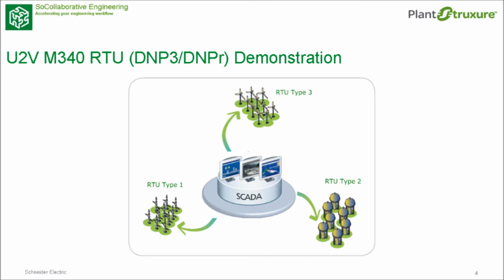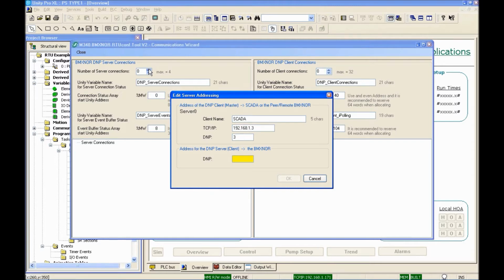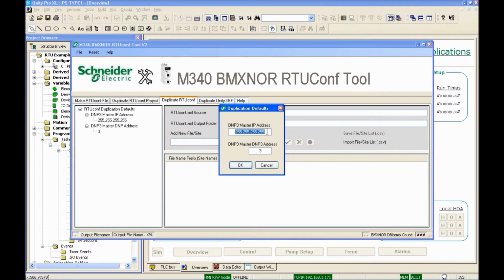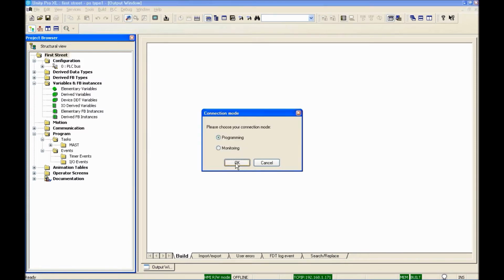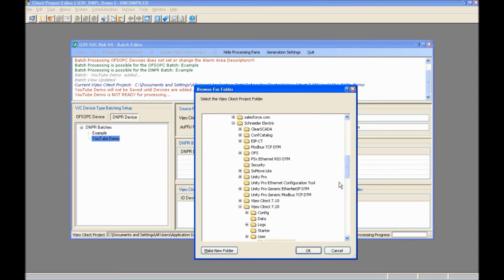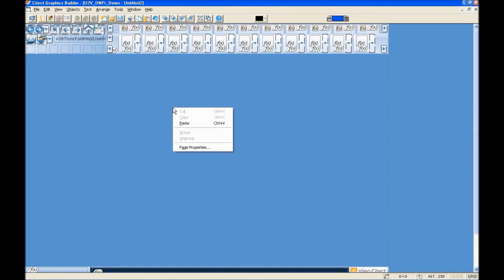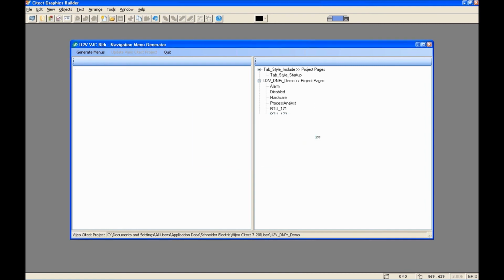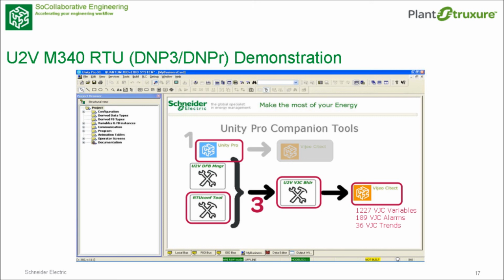U2V DNPr Demo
Demonstration of the U2V Methodology applied to a Vijeo Citect Project using the DNPr (DNP3) Driver.  The M340 BMXNOR RTUconf Tool is used to duplicate the Unity Pro Project and the M340 BMXNOR Module Configurations and the U2V VJC Bldr is used to generate the Vijeo Citect Variable, Alarm and Trend databases.